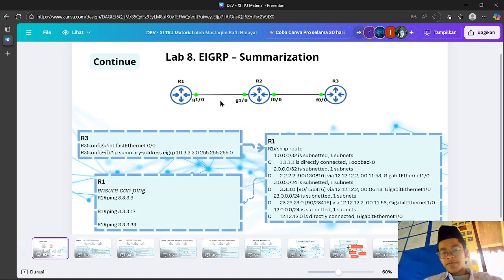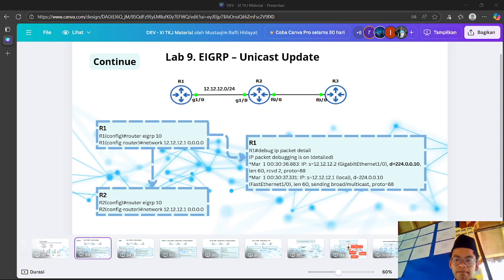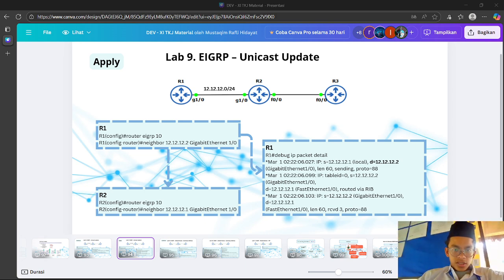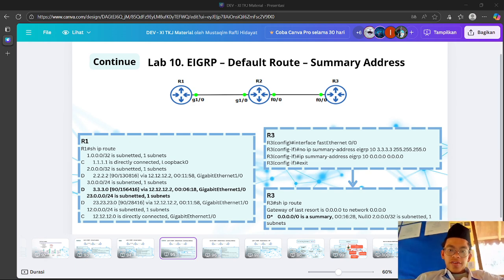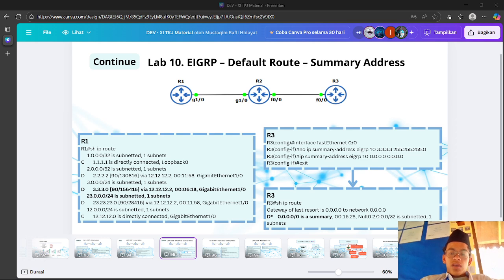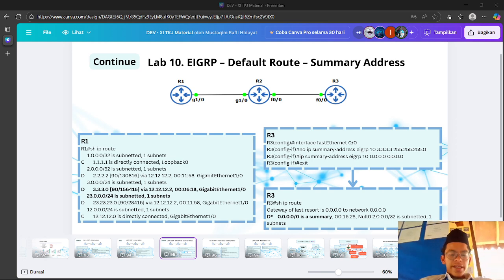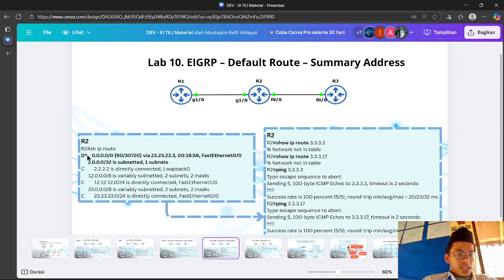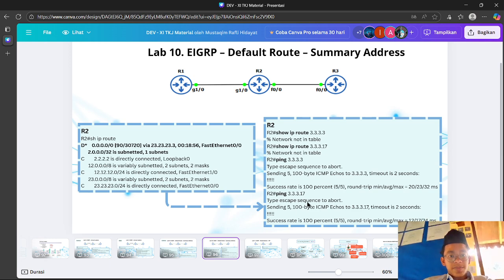TUTOR 6 NO - 6 ABOUT LAB 9 - 10